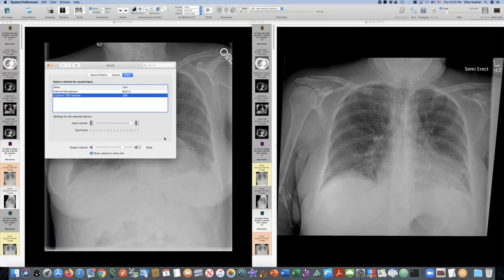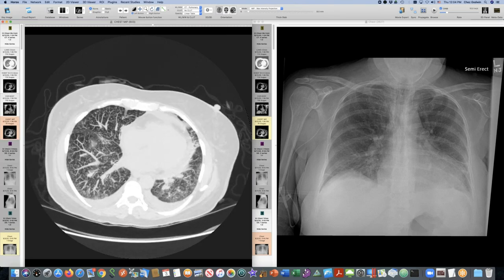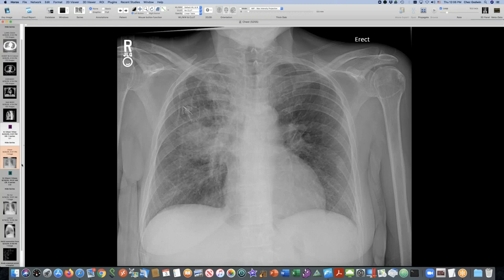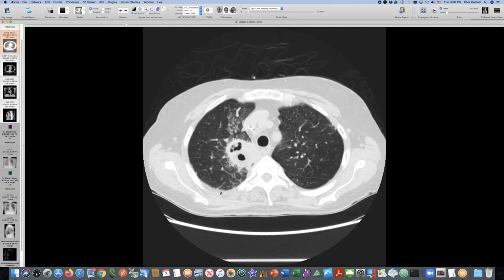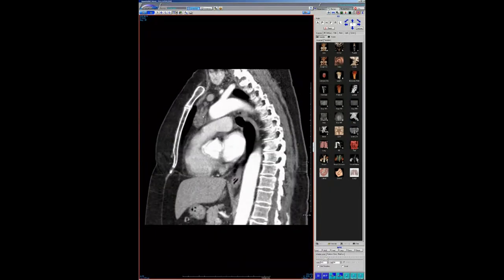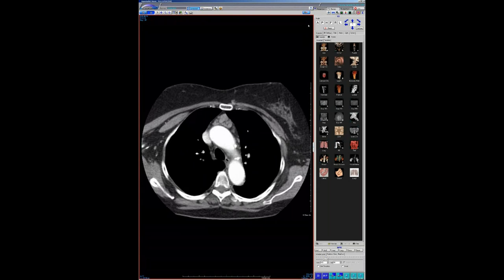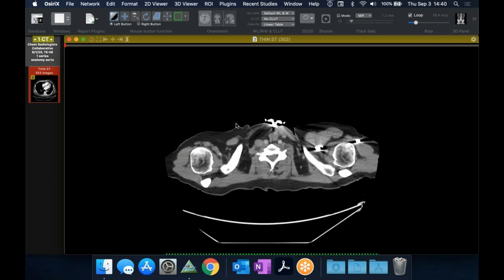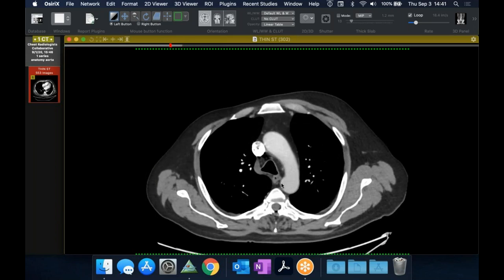STR Cardiothoracic Case Webinar 9/3/2021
00:28 - disseminated Candida glabrata vs. disseminated histoplasmosis
2:28 - Legionella micdadei pulmonary infection
5:19 - type B thymoma without pleural involvement
8:15 - posterior mediastinal liposarcoma
9:40 - dramatic improvement in bronchiectatic airways after clearance of infection
12:24 - treated lung adenocarcinoma mets transforming into thin-walled cysts
15:02 - bronchial atresia with unknown calcified structure within
17:14 - spontaneous proximal migration of coronary vein lead
20:33 - subendocardial fibrosis and RV enhancement from pulmonary hypertension in scleroderma patient
25:03 - PiZZ variant of α1-antitrypsin deficiency with possible concomitant amyloidosis
28:54 - mid-esophageal ring in scleroderma patient
31:07 - Mucormycosis with multiple birds’ nests
33:25 - Langerhans cell histiocytosis picked up on lung cancer screening in active smoker
35:18 - aberrant right vertebral artery arising from bronchial artery trunk
36:30 - Takayasu arteritis with no aortitis in IBD patient
38:31 - presumed Takayasu arteritis misdiagnosed as fibrosing mediastinitis in IBD patient
41:25 - laryngeal squamous cell cancer lung nodules developing into cystic spaces
43:40 - disseminated Mycobacterium bovis following BCG treatment for bladder cancer
46:39 - iatrogenic esophageal dissection with portal venous gas and pneumomediastinum
48:23 - Blastomycosis
50:32 - acute lung injury in Sweet syndrome (acute febrile neutrophilic dermatosis) patient

Time stamps courtesy of Matthew Pavlica, NYITCOM